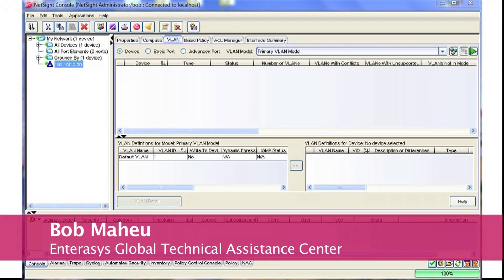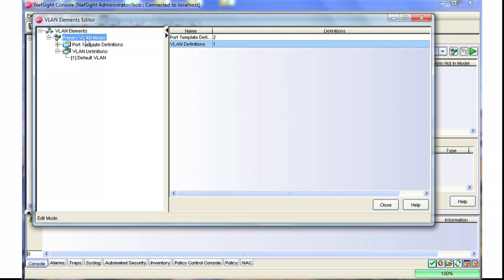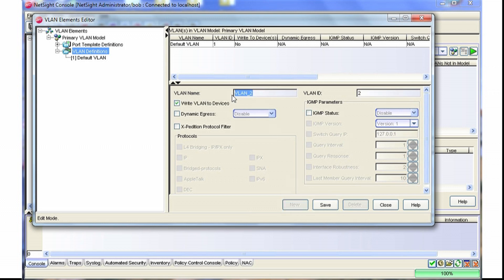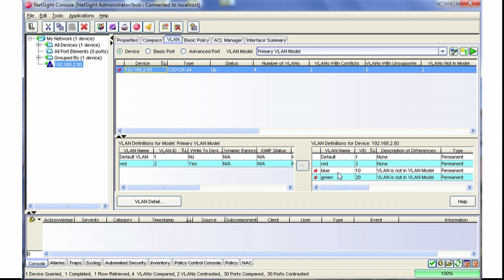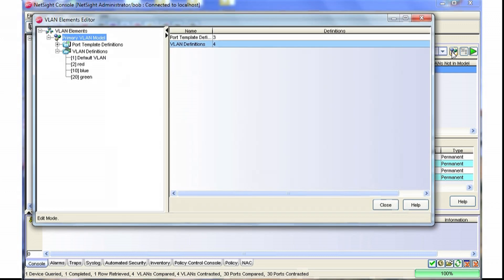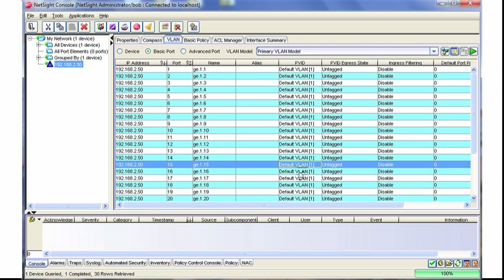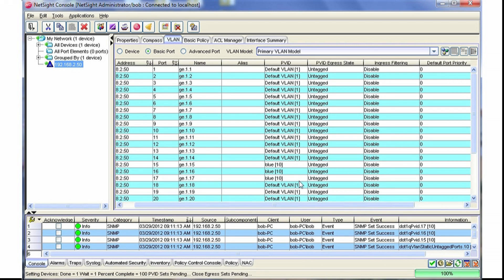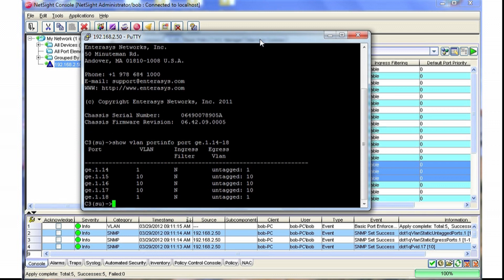How to Work with VLANs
In this tutorial video, Enterasys GTAC veteran Bob Maheu describes how to work with VLANs in Enterasys NetSight management console.